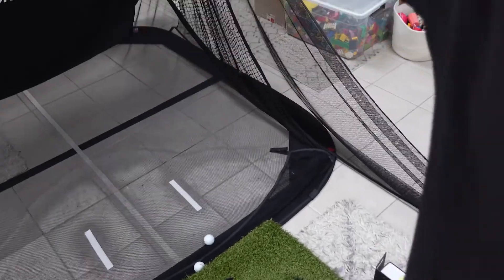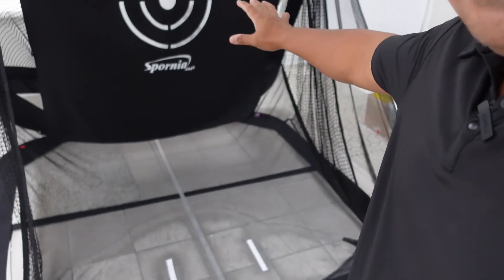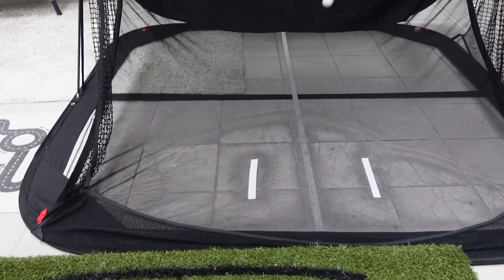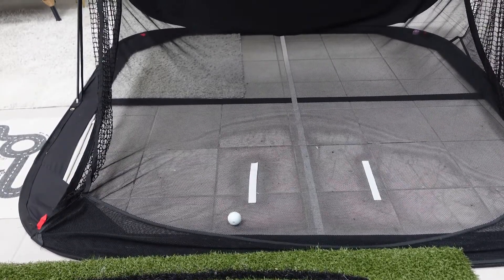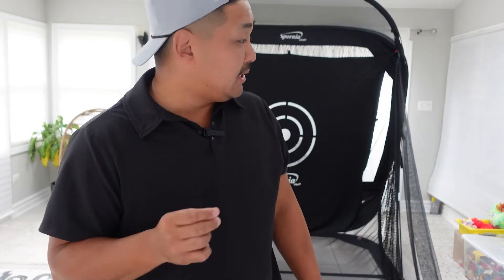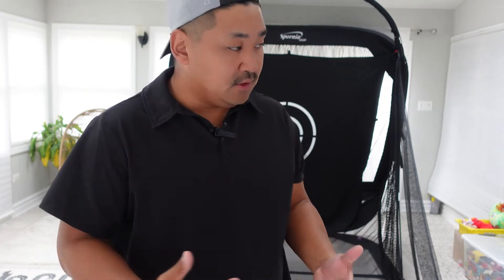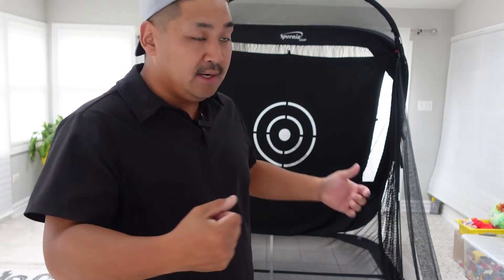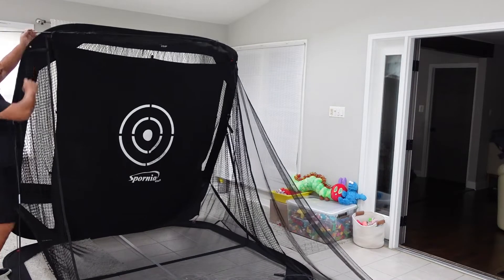MY TOP 5 Reasons! SPORNIA! The BEST Golf Net in THE PLANET - Indoor Golf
MY TOP 5 Reasons! The BEST Golf Net on THE PLANET: Spornia Golf Net SPG7 Review

Cameras: Sony ZV1 & iPhone
Microphone: Rode Mic

How to golf